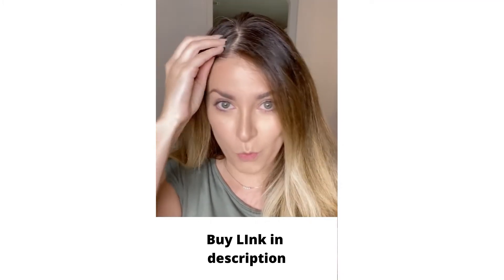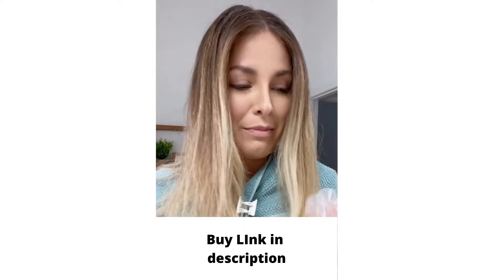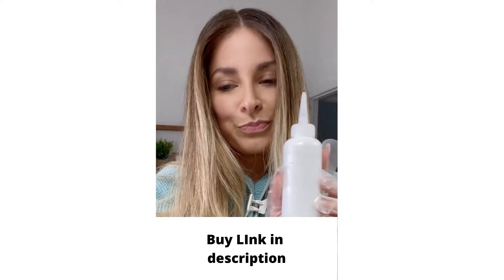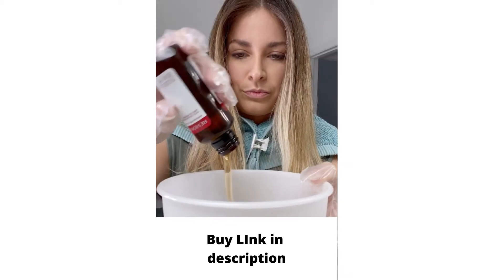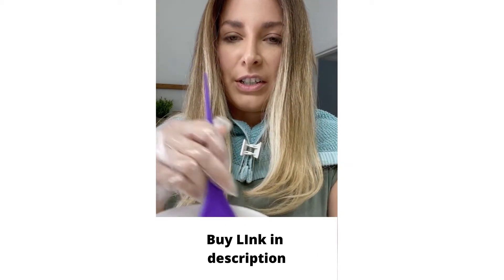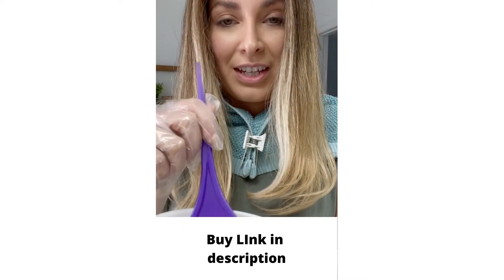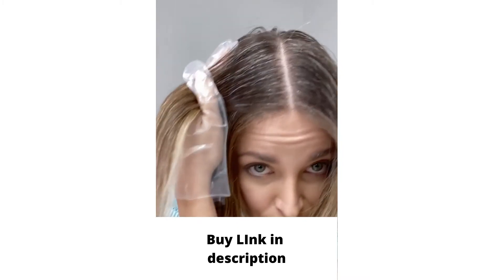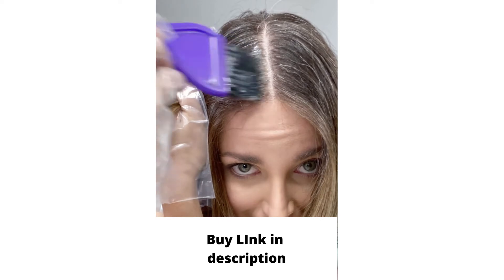Hair Col our Grading In One Minute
NO 1 Best Hair Color.